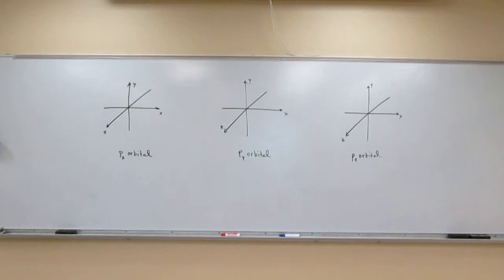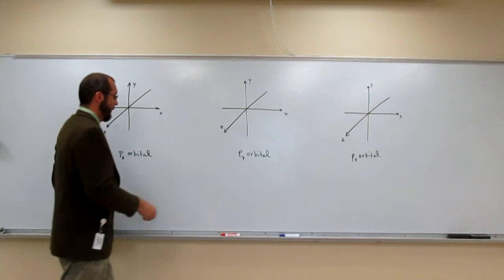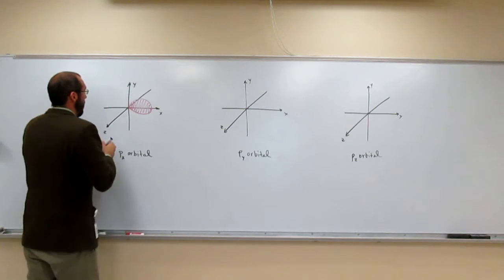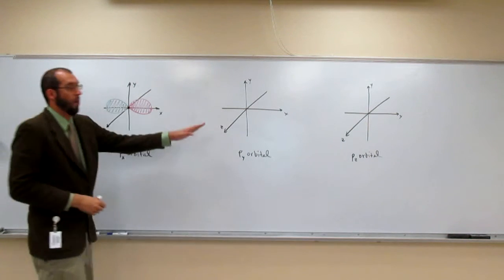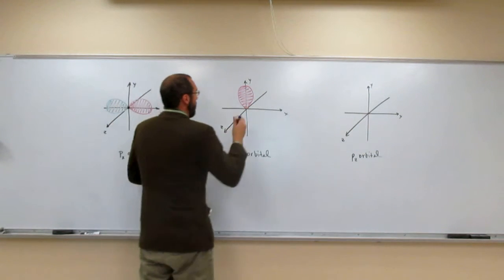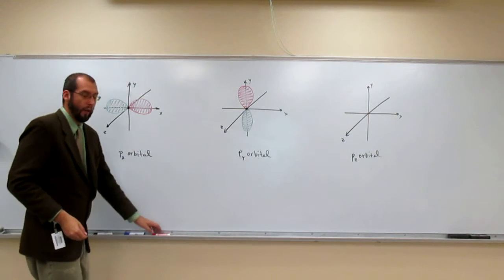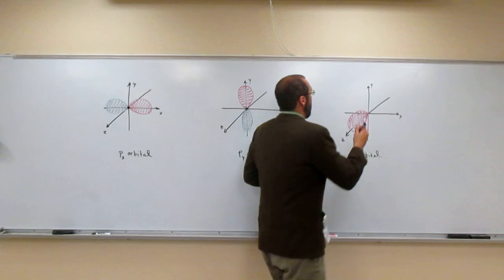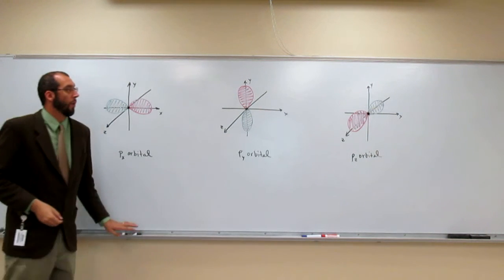Draw p Orbitals On Axes with Phasing and Nodes 001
Draw the three p-orbitals with their phasing and their nodes on the appropriate axes.